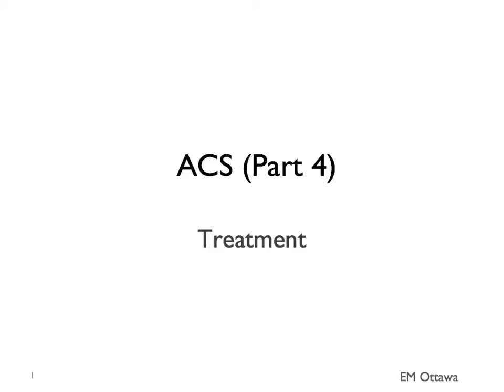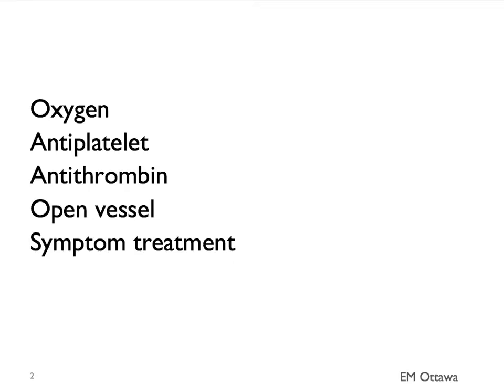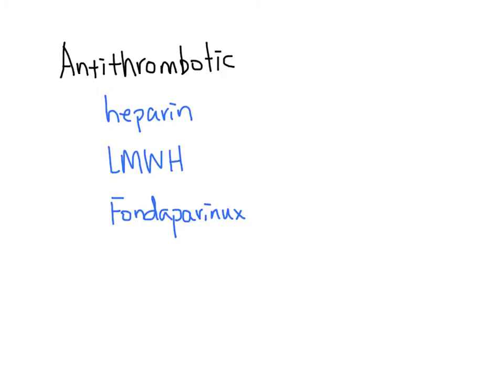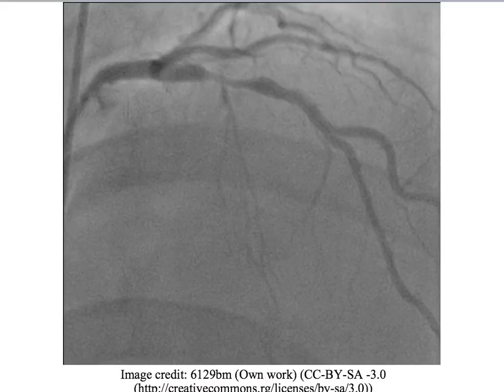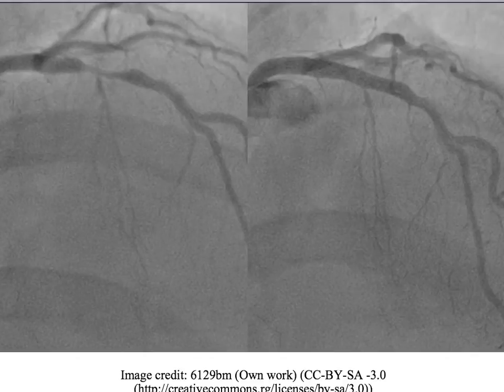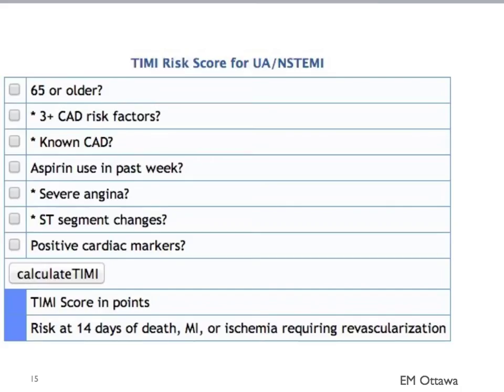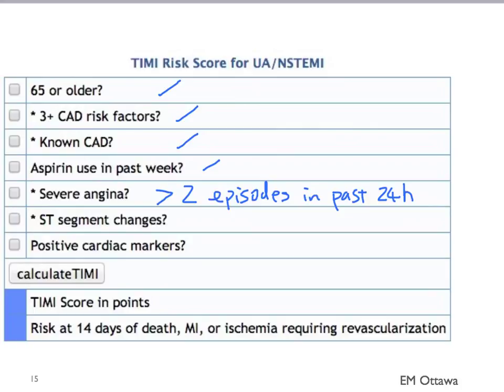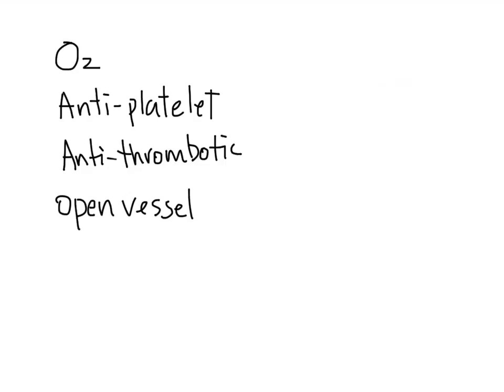Acute coronary syndrome (Part 4)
We discuss the treatment for ACS in the Emergency Department.